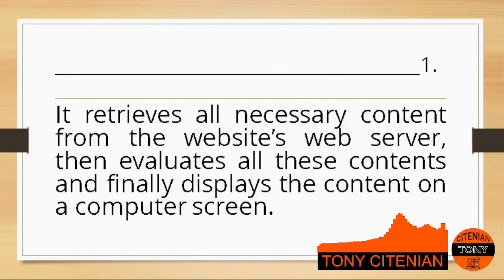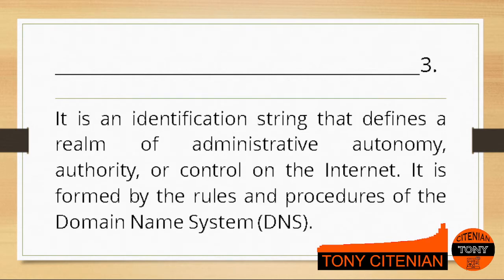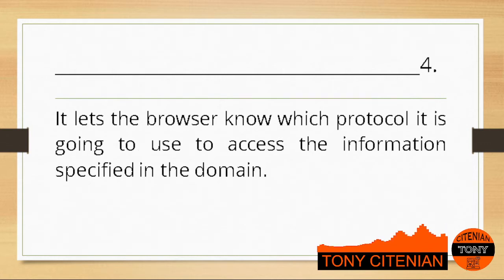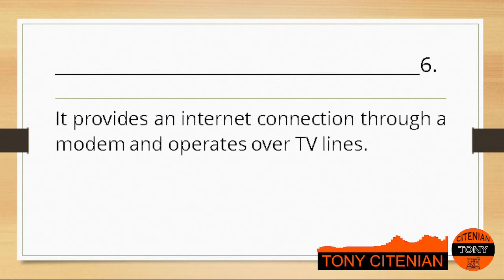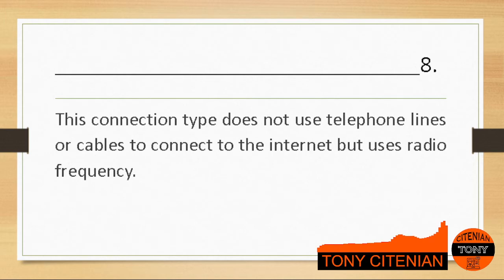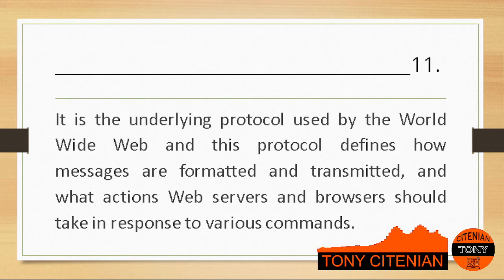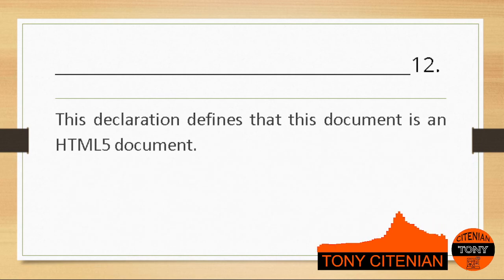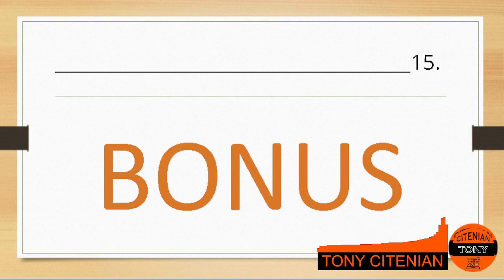TQuiz 2021 001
- PHINMAED EMAIL @phinmaed
 - PERSONAL EMAIL @gmail

2. Click the Notifucation Bell

3. LIKE the video

4. COMMENT the following;
4.1 Have you done with #1, #2 and #3?
4.2 Answer...
 Complete Name:
 Module Number:
 Lesson Title:
 Lesson Objectives:
4.3 What have learned on this topic?

TONY CITENIAN
LIKE AND REVIEW THE PAGES!